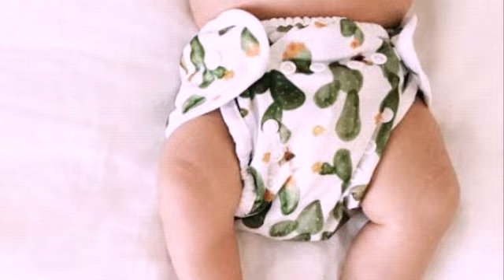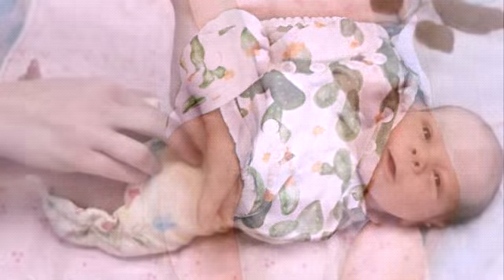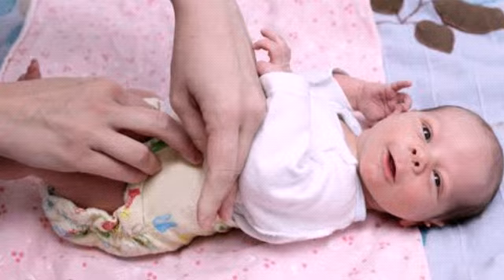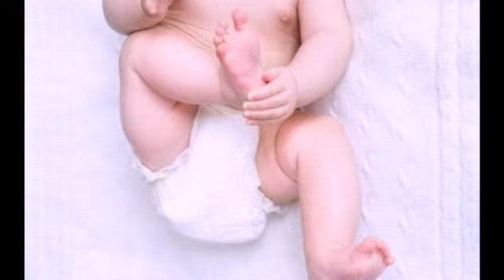എങ്ങനെ കുഞ്ഞുങ്ങളിലെ ഡയപ്പർ റാഷ് ഒഴിവാക്കാം? ||Tips to prevent diaper rash